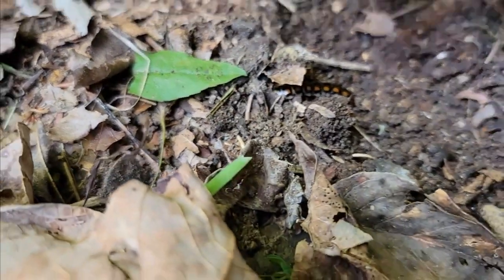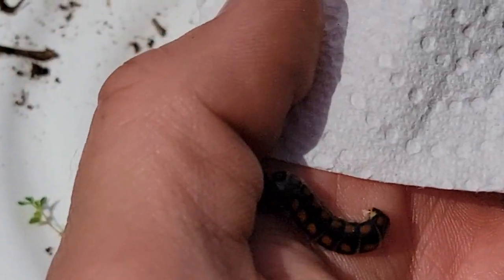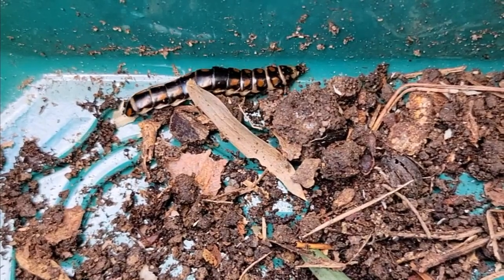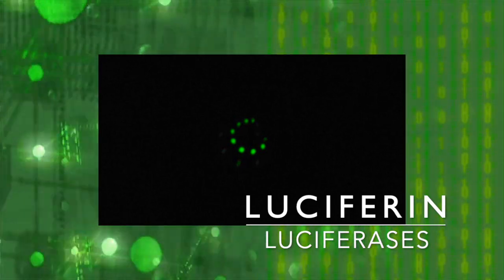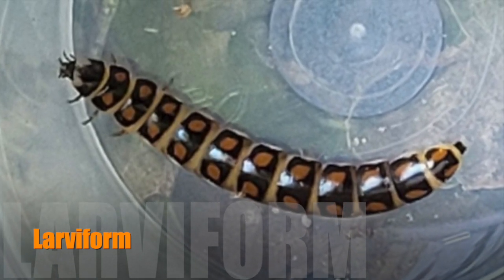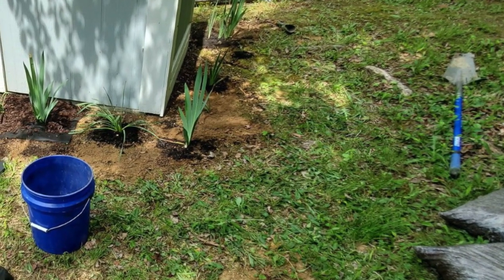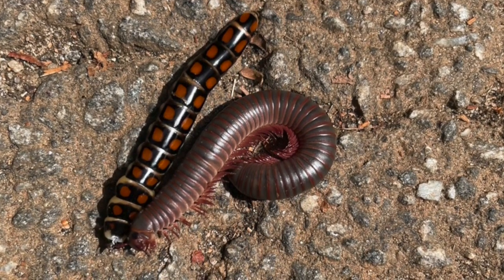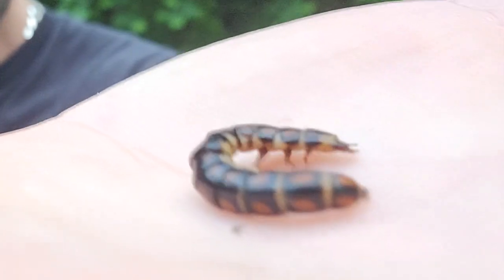Have YOU ever seen one of THESE? Phrixothrix phengodidae? Glow Worms!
If you have children..what better way to connect them to nature than finding one of these! You know how much they Love Fireflies* And if you do find them around your gardens you’re in luck because they’re beneficial to have..

Video Contents

0:00 Intro
0:42 What It Is..
1:08 Bi-color Bioluminescent Capabilities
2:22 The European Family
2:45 Special Note About The Females
3:13 What Happens To The Males
3:30 When & Where To Find Them
4:01 Photic Emissions For A Reason
4:22 Confused For Millipedes
4:52 Western Banded
5:09 Conclusion